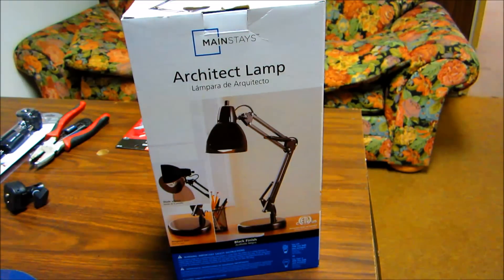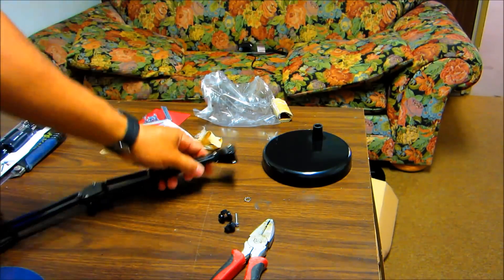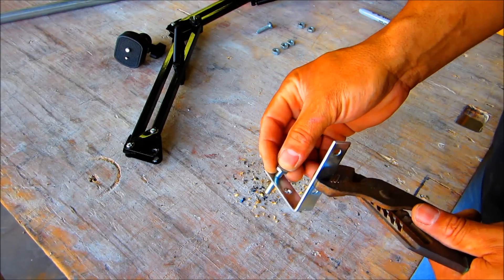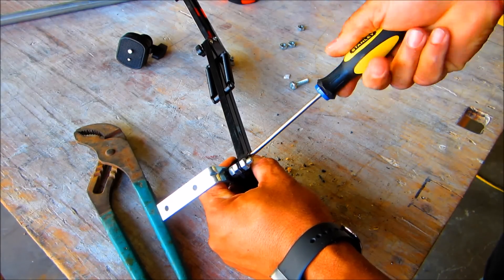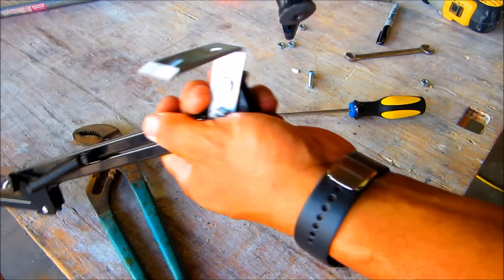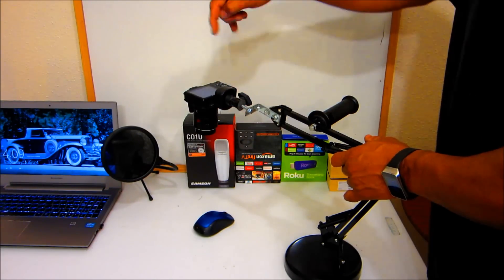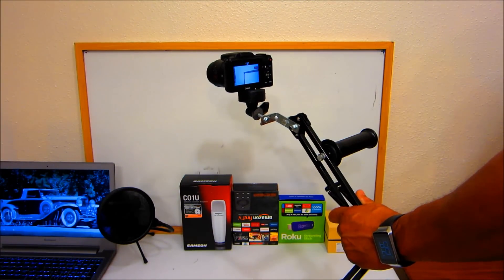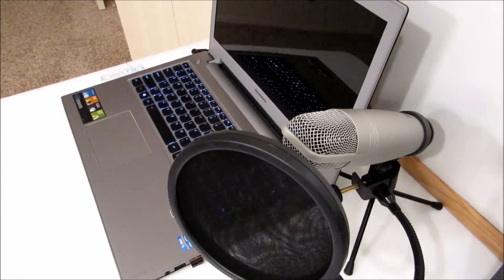DIY MOVABLE CAMERA MOUNT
DIY PROJECT TO TO TURN TABLE LAMP TO HOLD CAMERA FOR FILMING OBJECT ON TABLE AND MORE..